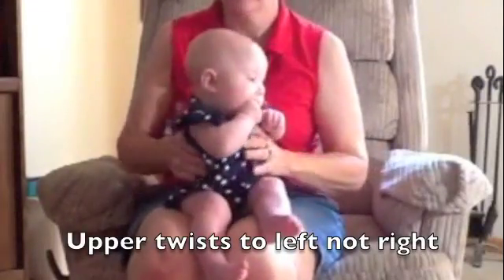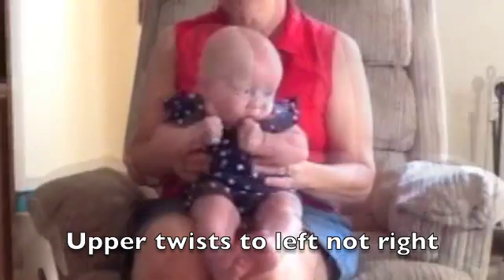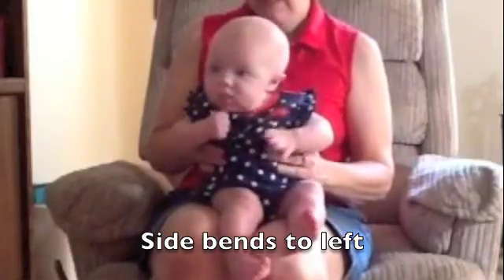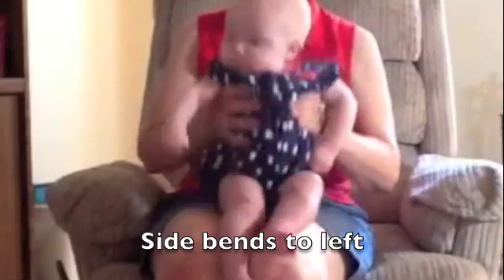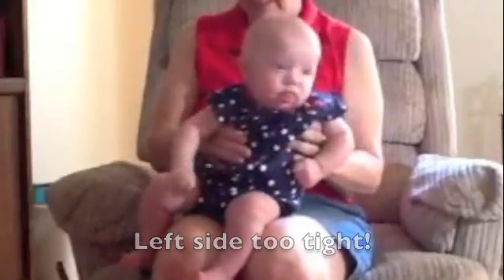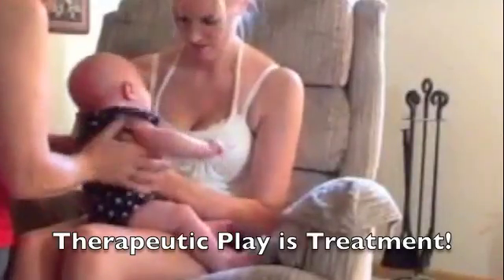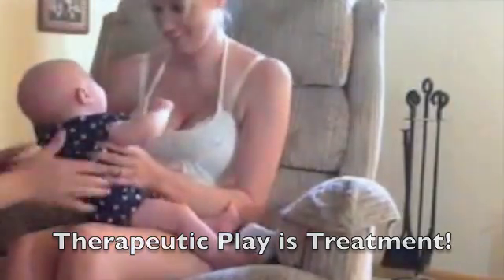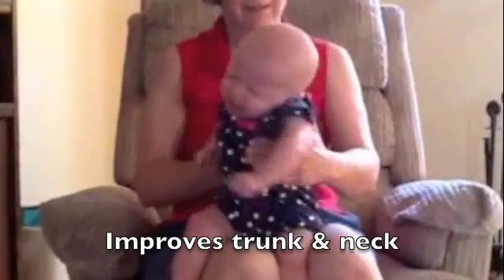Torticollis in infant treated with total motion release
Total Motion Release (TMR for Tots) treats postural asymmetry using comfortable shortening techniques rather than stretching.  Video show how a parent can understand the significance of restrictions in motion on posture, range of motion EG: in torticollis and achievement of motor skills  for children with developmental delays and issues such as Cerebral Palsy (CP)